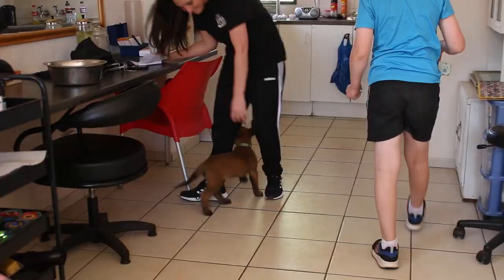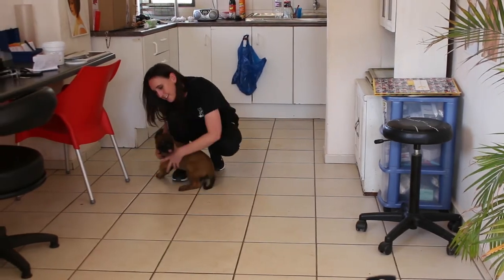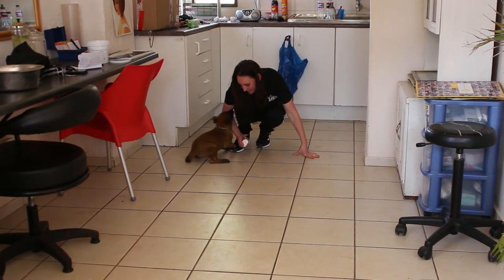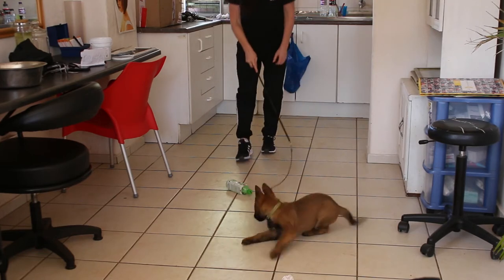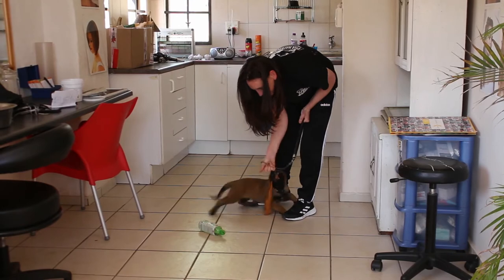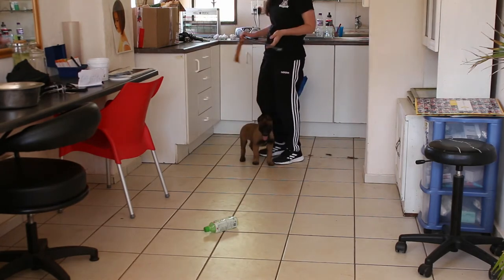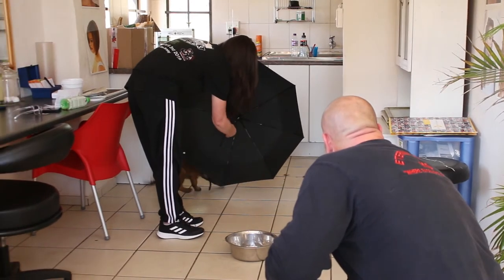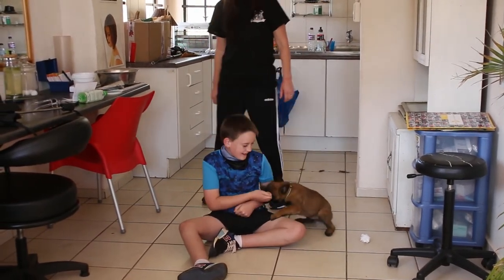How to choose a puppy for Protection -puppy testing- Choosing Billy Bones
Learn how to conduct a comprehensive puppy test for potential protection dogs in this insightful YouTube video, covering essential criteria and evaluations crucial for selecting and training future guardians.

Question, answer in the comments: Is it a good idea to choose the first puppy that comes to you?

In this YouTube video, we guide you through the process of conducting a thorough puppy test specifically tailored for prospective protection dogs. From evaluating temperament traits such as confidence, drive, and socialization skills to assessing physical attributes like agility and alertness, we explore the essential criteria that contribute to selecting and training effective guardians. Whether you're a professional trainer, breeder, or enthusiast interested in understanding the early indicators of a successful protection dog, this guide provides invaluable insights to help you make informed decisions and set the foundation for a capable and loyal companion.

🐶 Charles and Marile’